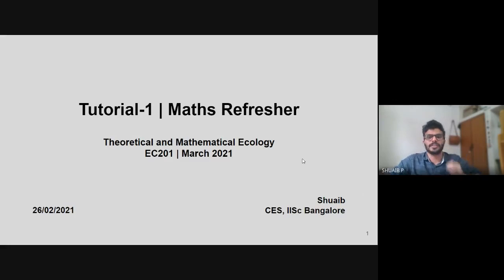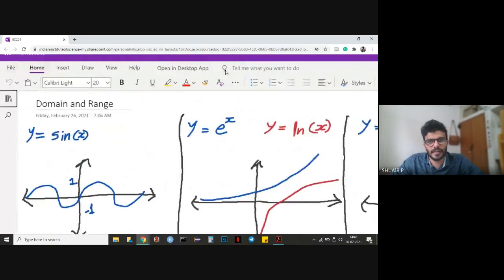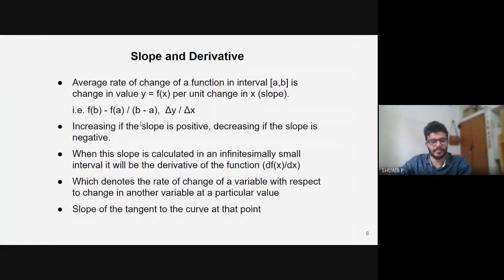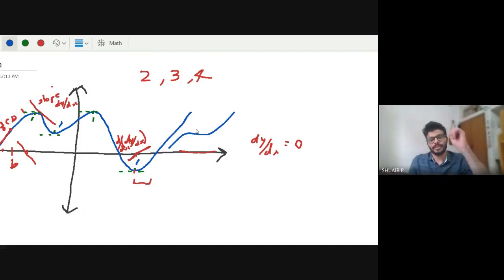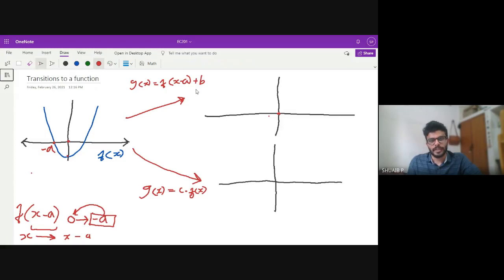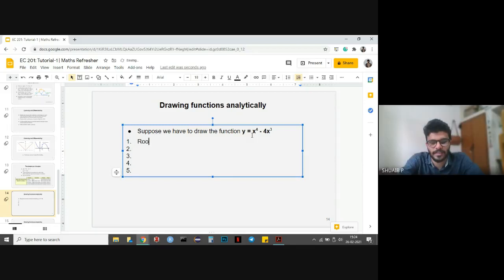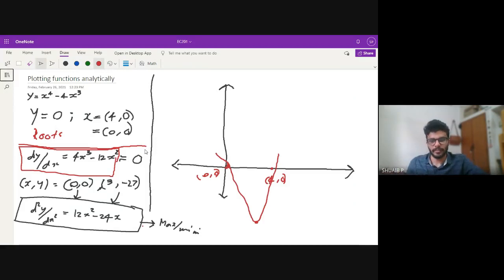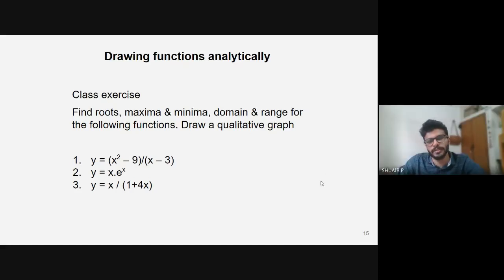EC 201: Tutorial 1 by Shuaib Palathingal, Basics of Functions